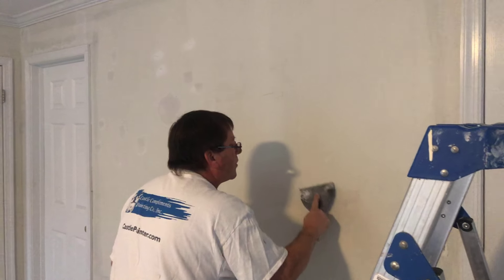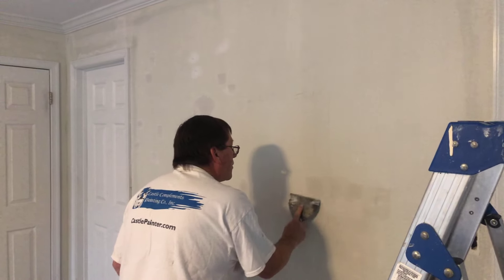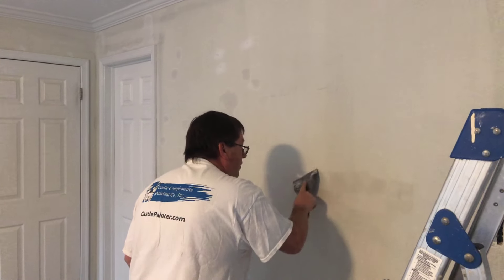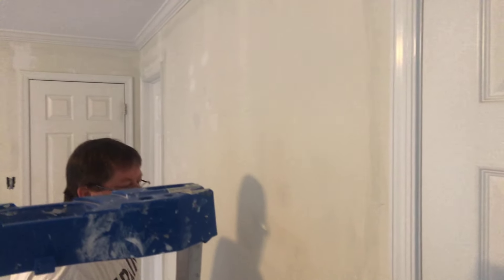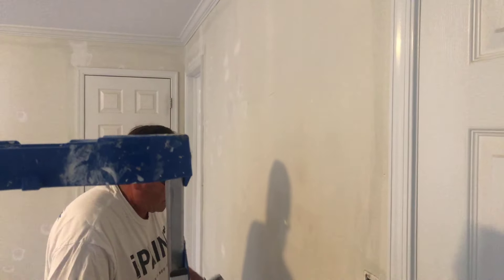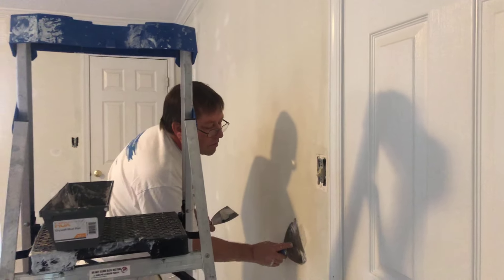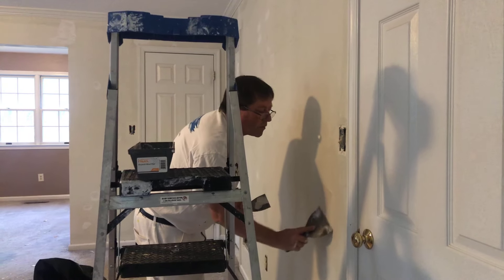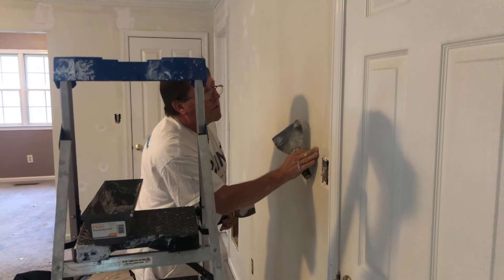Castle Complements Painting – After Wallpaper Removal, Patching Walls!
After we wash the wall everything gets patch anomalies get removed or filled. The wall has several patches on it. All of that gets taking care of, we stand everything down to a smooth surface. And after that we will prime it out. We make the wall look pretty, nice and smooth.
If you haven’t checked out wallpaper designs for a while, you’re in for a welcome surprise: New patterns feature intriguing color combinations and imaginative designs, in moods that range from charming country to sleek contemporary.
🧗‍♂️ Wallpaper Installer
 🏡 House Painter
❤️ Your Castle ❤️  Your Painter
 🔨 Carpentry
 🍴 Kitchen Cabinets